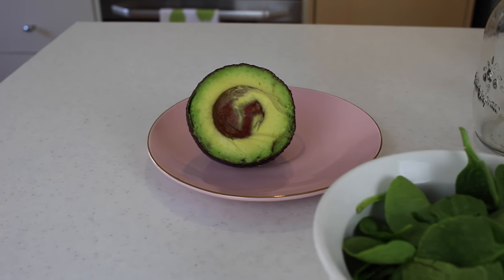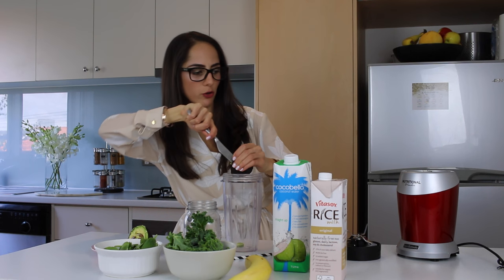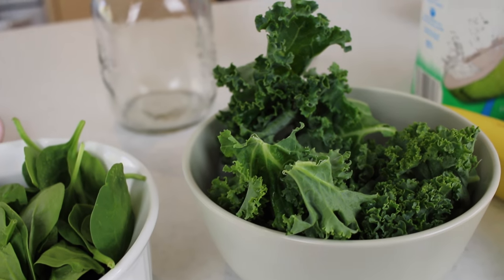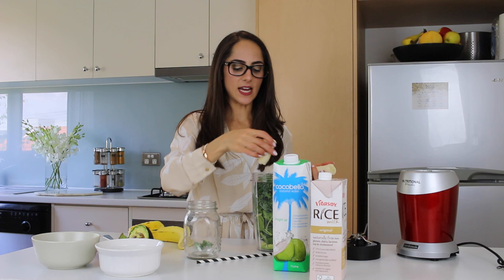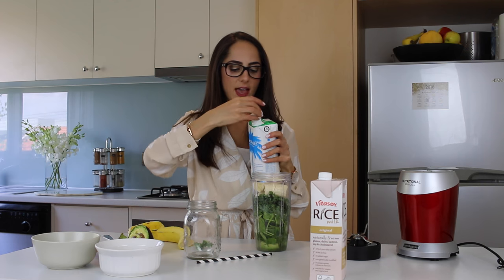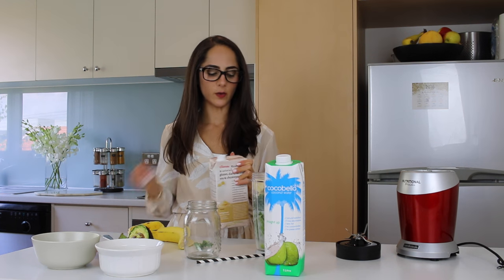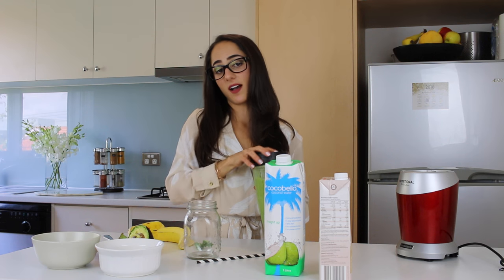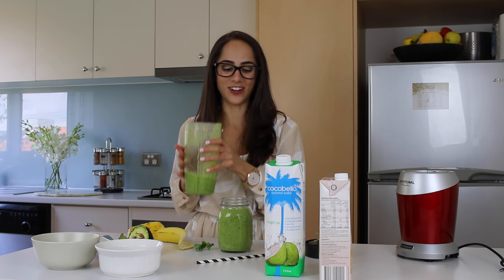BRAINFOOD: Green Goddess Smoothie!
This week's episode of Brainfood features one of my favourite super healthy and easy to make green smoothie recipes! It's so important to feed your body lots of healthy vitamins, and making a smoothie is a great way to get more fruit and veggies into your diet!
[Check out my study skills book 'The High School Survival Guide' to discover my tips and advice for improving your grades, maximising your productivity and living a well-balanced life. This book is suitable for students entering high school and older (12 years +) as I take you through topics such as how to study for exams, manage stress, organize your study sessions and manage your time efficiently.]

xo Jess